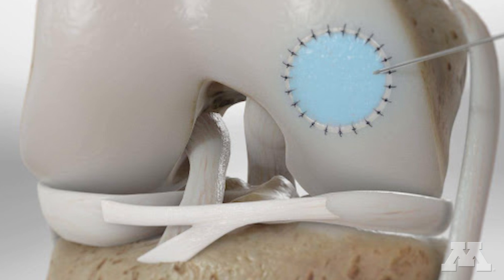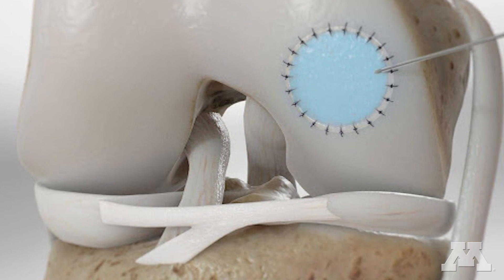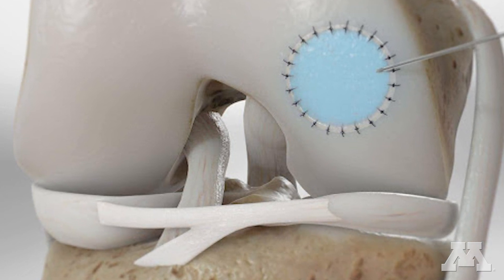What is an autologous cartilage transfer?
University of Minnesota Mini Medical School: Bones Across the Ages
Session 1: Growing Strong - Advances in Pediatric and Adolescent Orthopedics

Question: What is an autologous cartilage transfer?
Answered by: Mahad Hassan, MD, Medical School